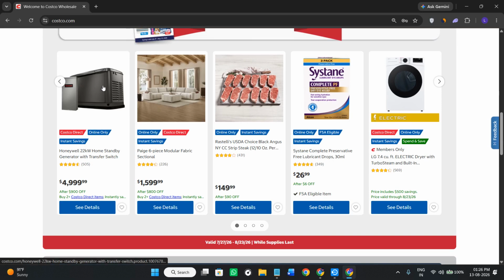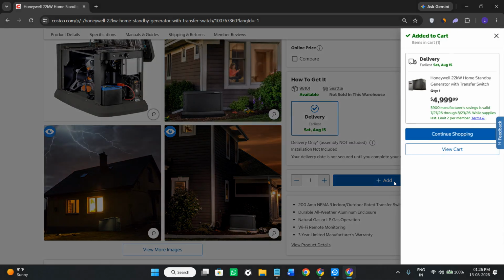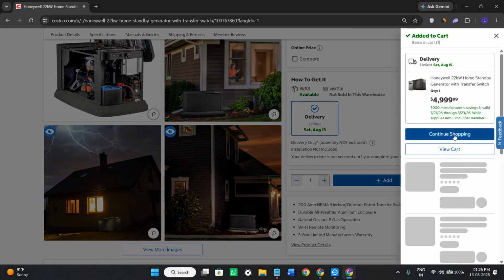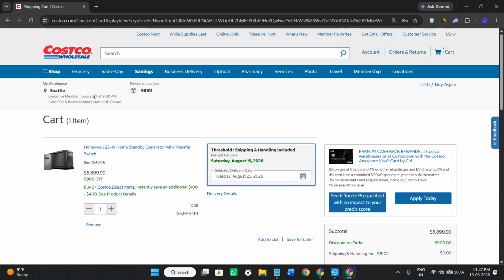How To Order Online From Costco 2026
Welcome to the Fixed Formulas YouTube channel! In this tutorial video, I will show you How To Order Online From Costco 2026